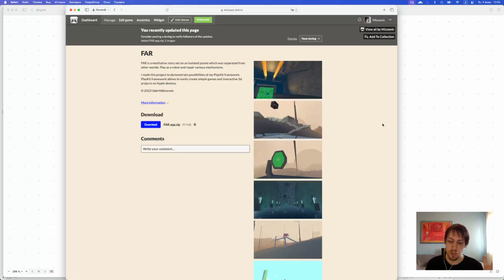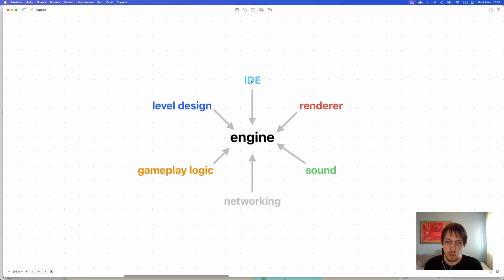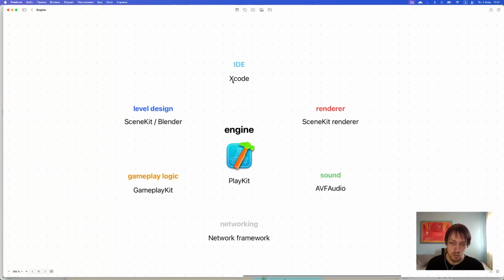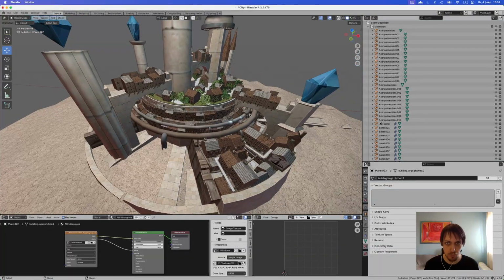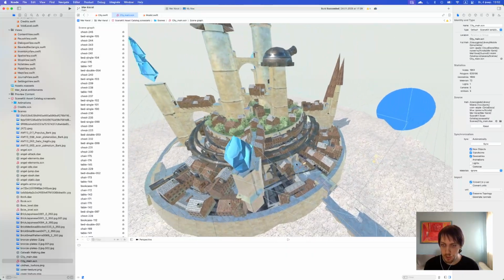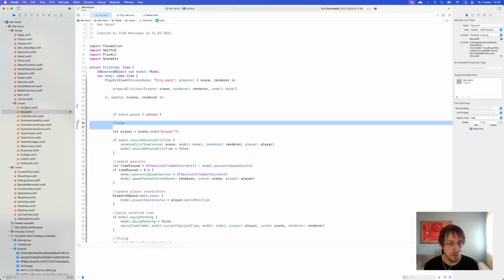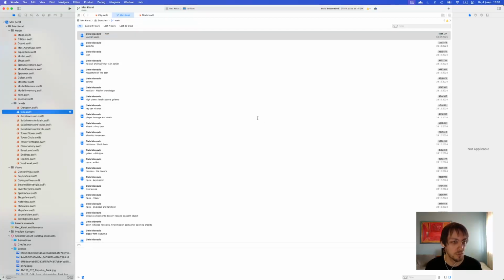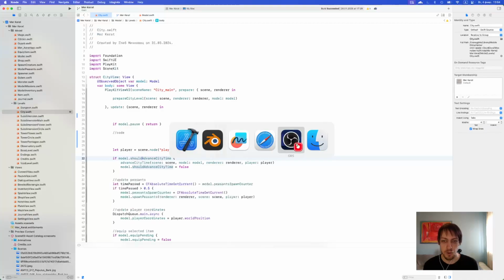My engine on mac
Developing game engine on mac

This is the beginning video in a series of videos about my engine. This is not a tutorial, just a discussion of what I learned and how I personally make games on mac.

My games: micnovic.itch.io